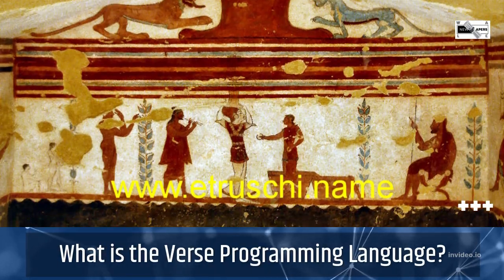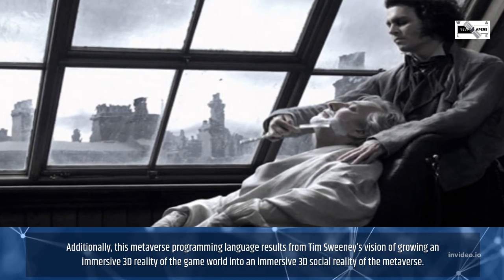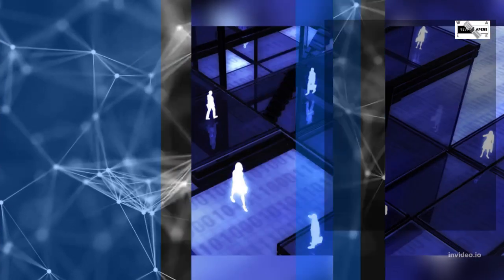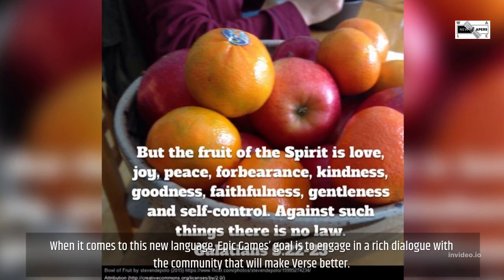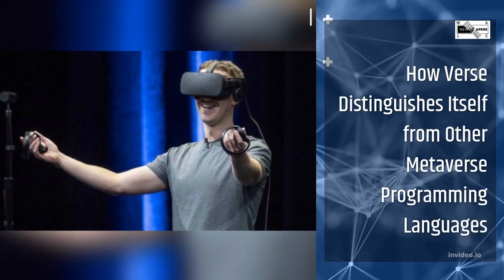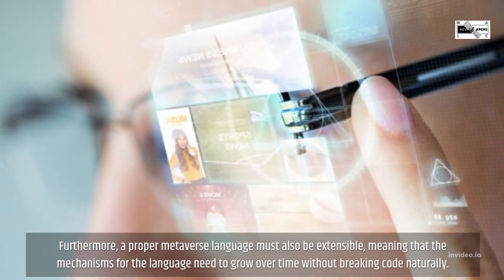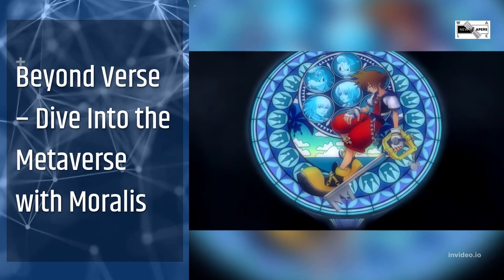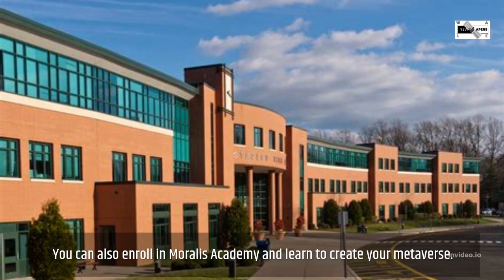Exploring Verse – A New Metaverse Programming Language from Epic Games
In 2021, Epic Games became one of the world’s most popular gaming companies, primarily because of its success with Fortnite. Now, the company wants to take gaming to the next level, and it will do so by launching Verse, a metaverse programming language. This is exciting as it will bring numerous opportunities to developers wanting to create Web3 games. However, what exactly is the Verse programming language? What makes it stand out among the other available languages? Let’s find out in this article as we explore Verse, Epic Games, and the vision behind this new metaverse programming language. Also, we explore why developers shouldn’t wait for the launch of Verse to dive into the metaverse but instead step into Web3 now by utilizing another valuable tool that can lay the foundation for any blockchain project!